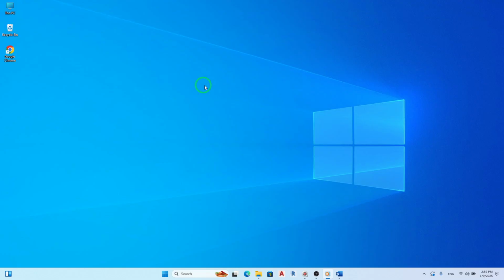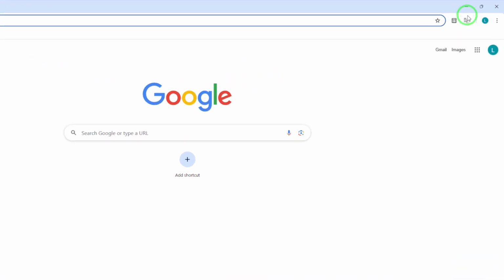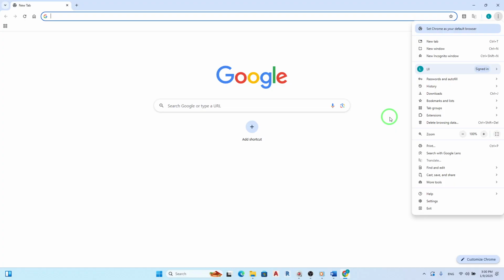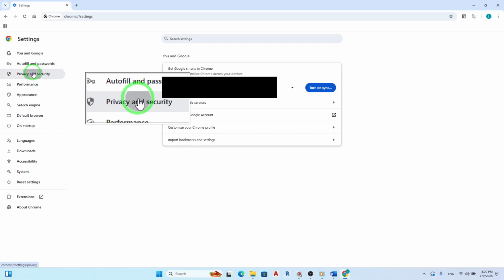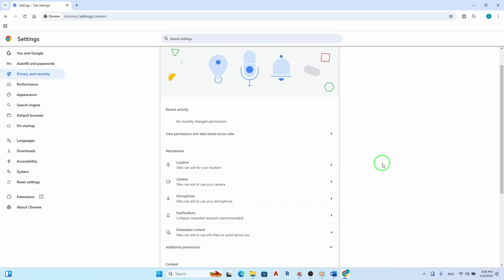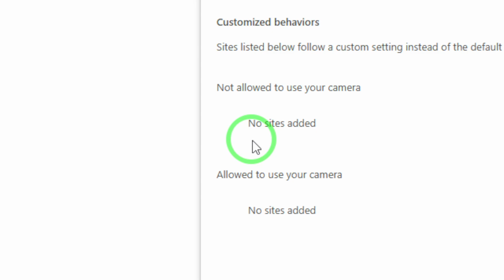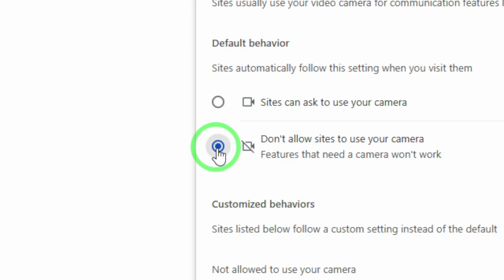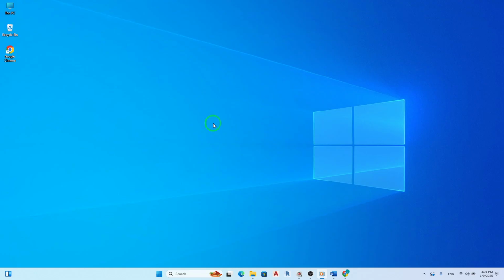How To Prevent Camera On Google Chrome On PC (New Update)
Learn how to prevent camera access on Google Chrome for PC with this easy-to-follow guide. This new update allows you to enhance your privacy by controlling which sites can use your camera.

1. Open Chrome Browser

2. Click on the three dots at the top right corner

3. Click on Settings

4. Click Privacy and security

5. Enter Site settings

6. Then Camera

7. Choose Don't allow sites to use your camera

Chapters:
00:00 Intro
00:12 Soultion
01:05 Outro